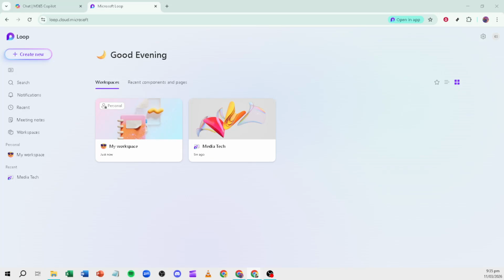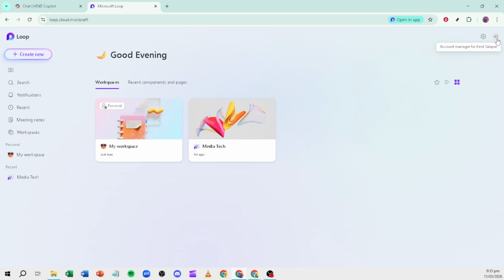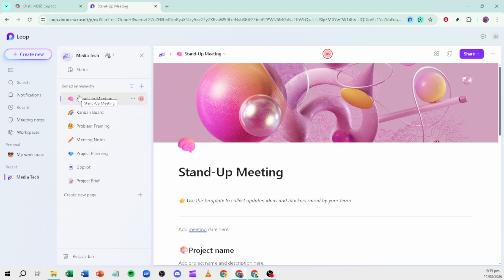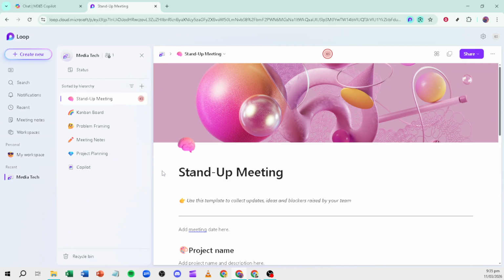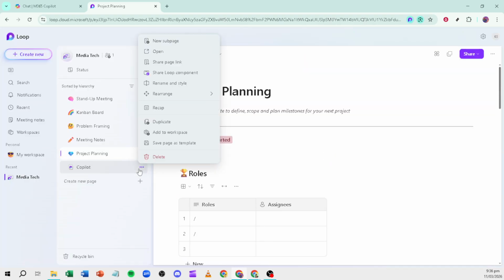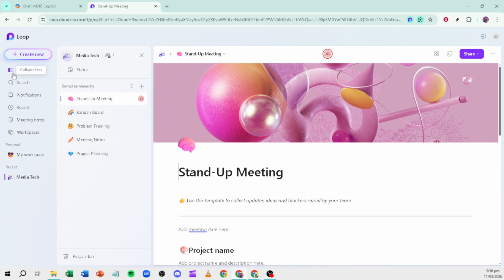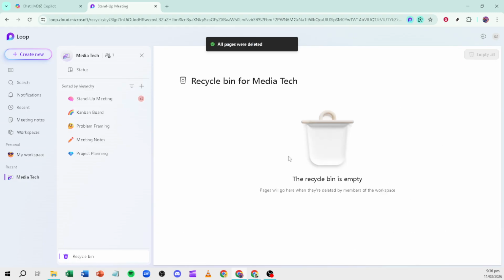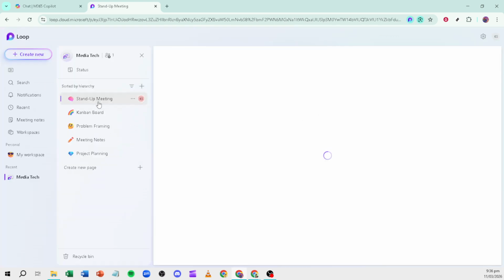How to Delete a Microsoft Loop Page [Full Guide 2026]